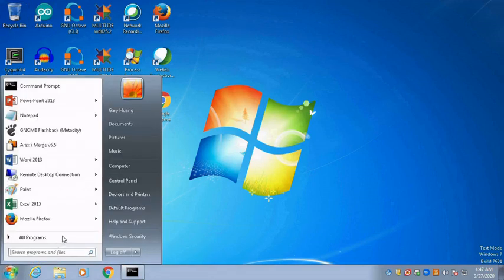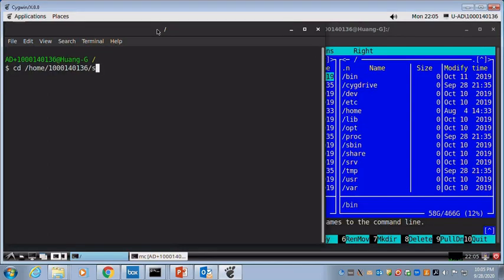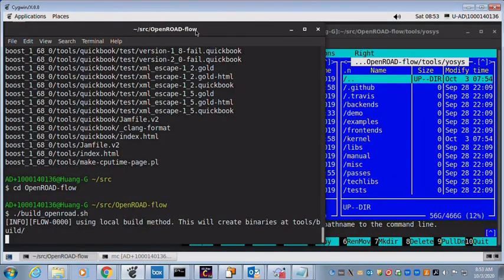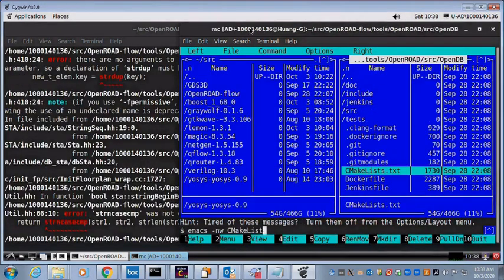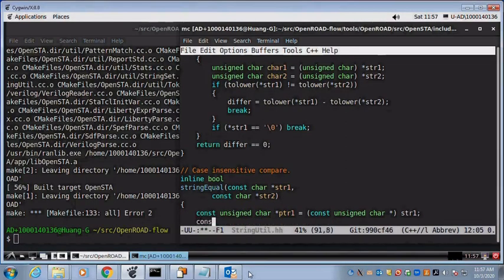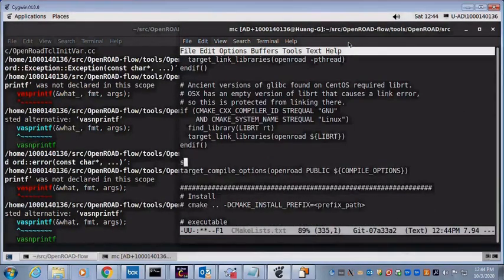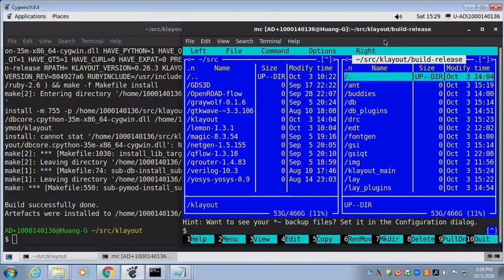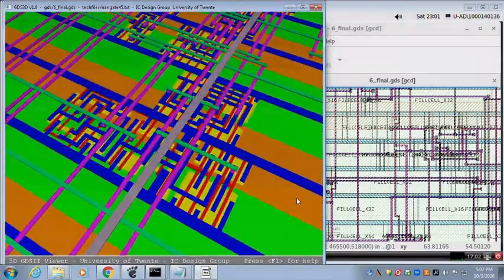VLSI EDA OpenROAD on Windows